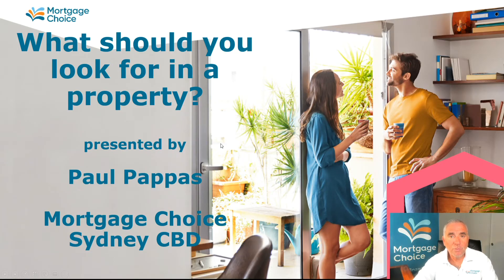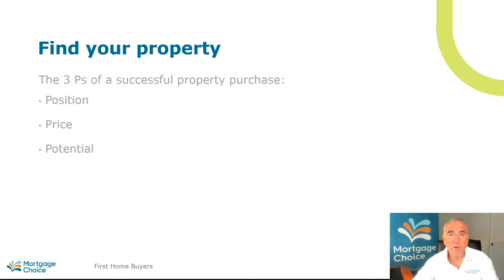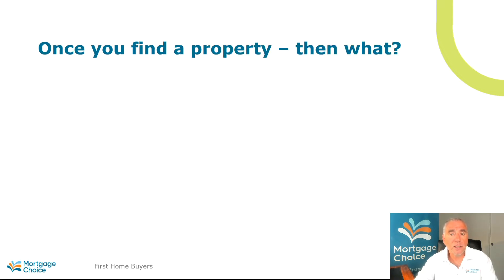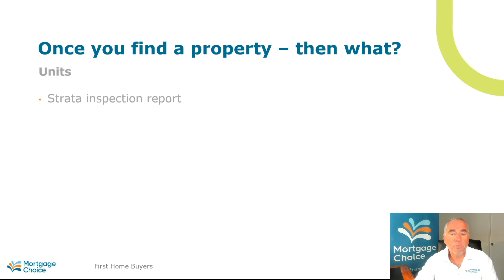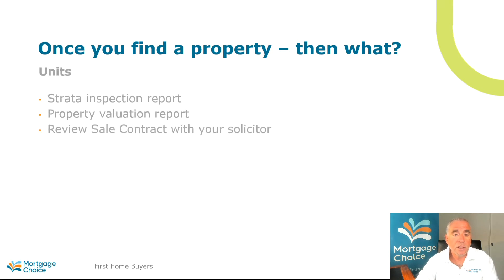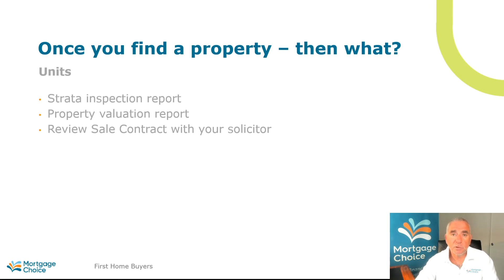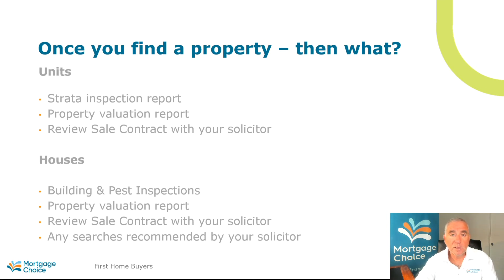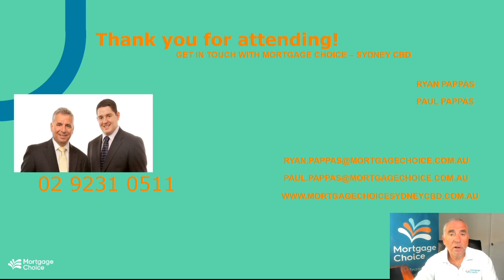What Should You Look For In A Property? | Buying Property in Australia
So you have made the decision to purchase a property in Australia - so what do you look for?

We have developed a free, simple course.

The course is completely free, and is of no obligation. No registration is required either, simple, right?

The Home Buyers Academy is all the tips and tricks we give all our clients when they’re purchasing property. These courses are completely self-paced meaning you can complete these in your own time.

We believe that education is the key to any decision-making process and we’ve designed these courses with one simple philosophy and that’s simplicity.